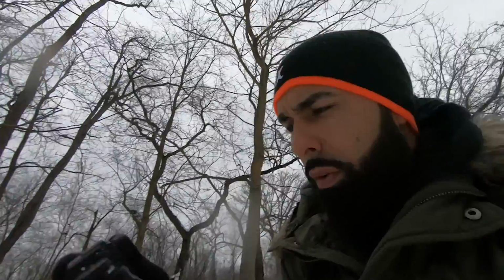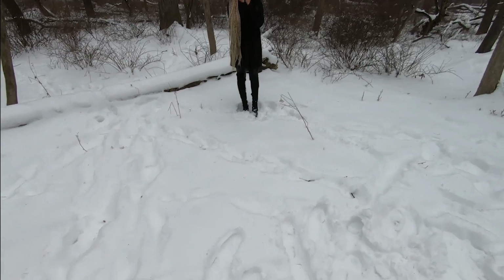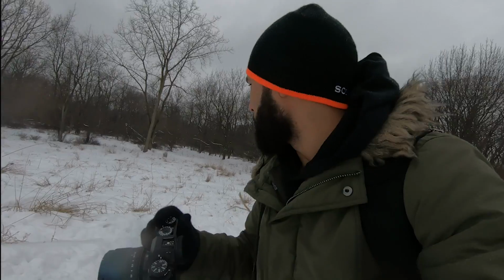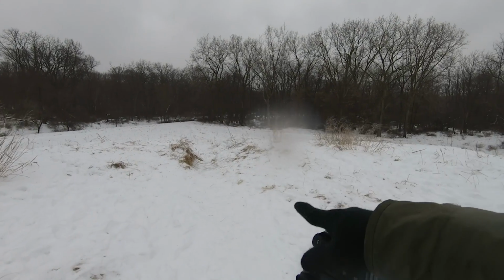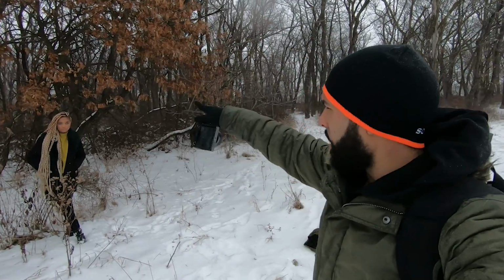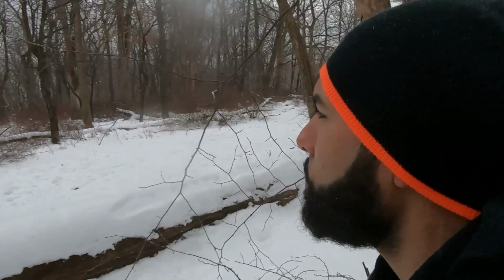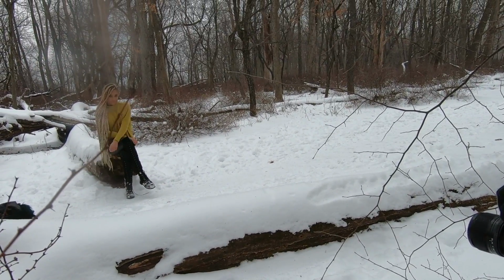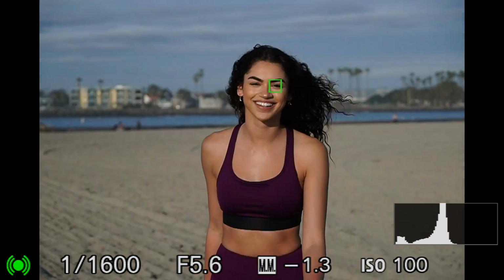SONY USER tries the FUJI XT3 for the first time!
In this video, I try a FUJI XT3 CAMERA for the first time after using Sony Cameras exclusively for 4 years!

FUJI XT3
56mm 1.2
Gopro 7

Sony A7III
My megapixel monster (camera)
Canon to Sony LENS adaptor
My favorite Portrait LENS
My best ZOOM lens
HOTSHOE camera for BTS video
My Zeiss 50mm lens
My GO TO 35mm lens
My LITTLE macro lens
My FAVORITE camera strap
The FAST SD cards I use
My GO TO camera bag
Second favorite camera bag
This MUSIC speaker for awesome photoshoot vibes

My 4k VIDEO CAM
My FAVORITE WIDE ANGLE VIDEO lens
My FAVORITE Gimble
THE ON CAMERA MIC I use
THE VERY BEST Bluetooth MIC
BACK UP camera
BEST VLOG LENS
BEST MIC FOR VOICEOVERS
HOW I light my videos
How I record my camera screen
Mini tripod for vlogging

HOW I EDIT MY PHOTOS/VIDEOS

My main WORKSHORSE LAPTOP
External HARDRIVE I edit off of
EDITING tablet
The best MOUSE for editing
My EXTERNAL MONITOR

MY OFF CAMERA FLASH GEAR

My favorite Speedlite
My GO TO FLASH for portability on location
My GO TO FLASH for power
The light MODIFIER I use EVERYTIME
Adaptor to connect portable flash to softbox
HEAVY DUTY LIGHT STAND
Flash trigger that's awesome